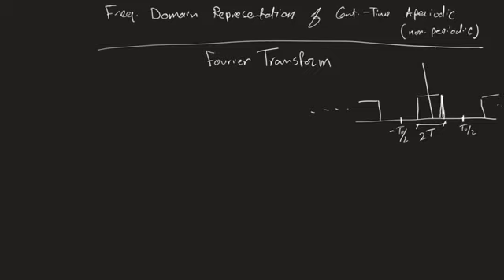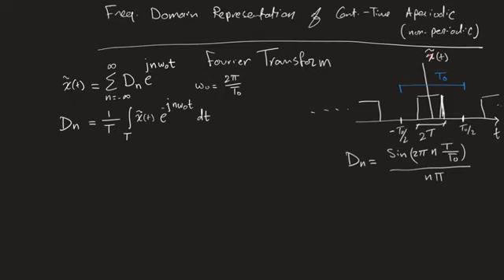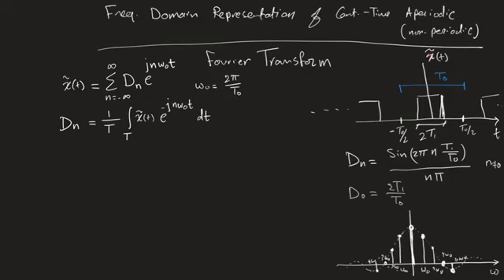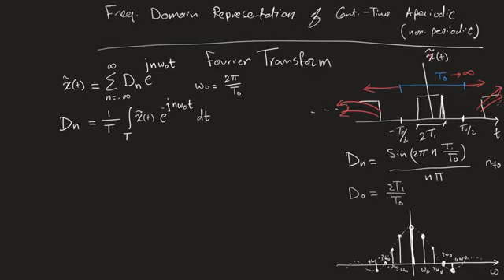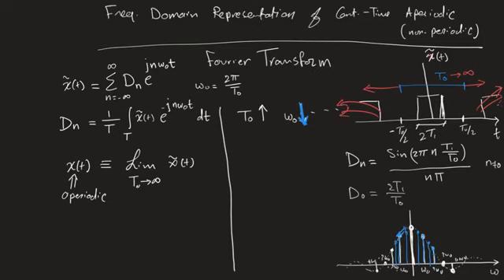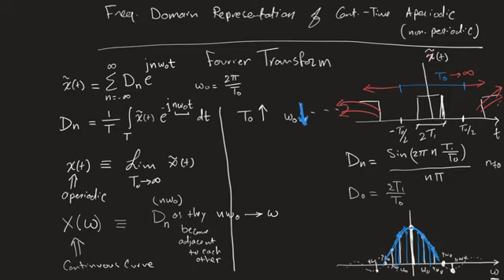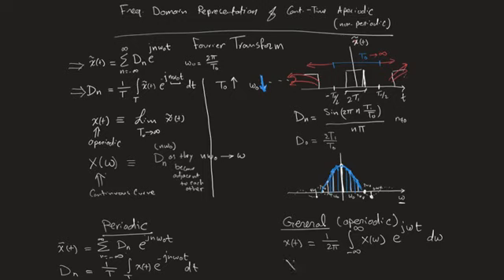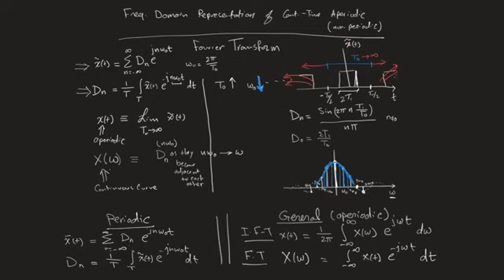L9: Fourier Transform - Introduction